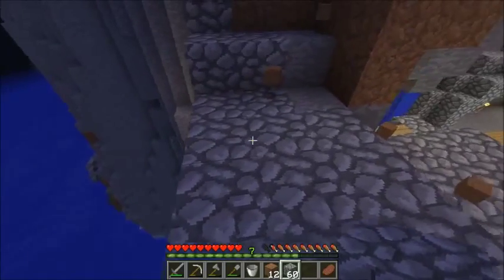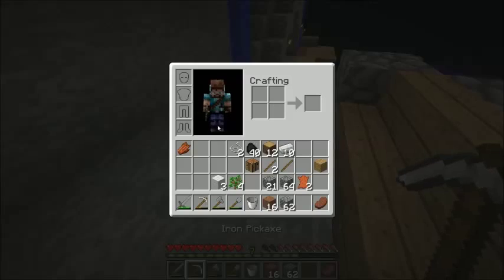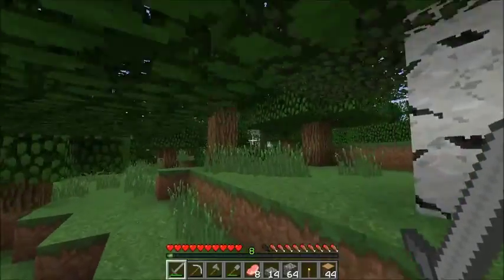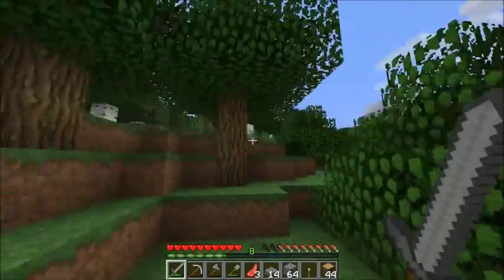Minecraft S.1 EP.3 Waterfalls!!!!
Music: “Lost” (by Pogo)  “Mario Bava Sleeps In a Little Later Than He Expected To” (by Chris Zabriskie) and Elatan” (by Gustav Landin)